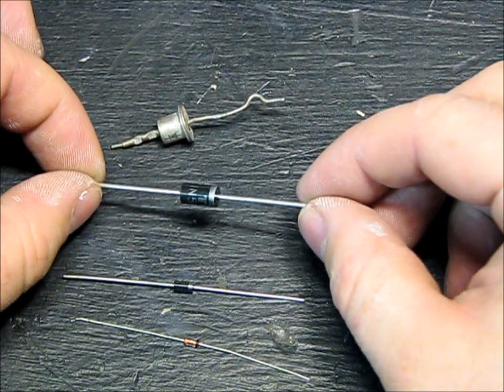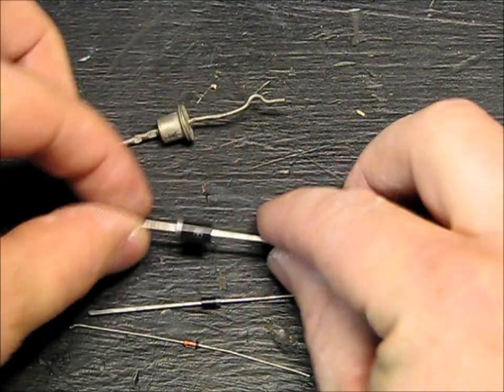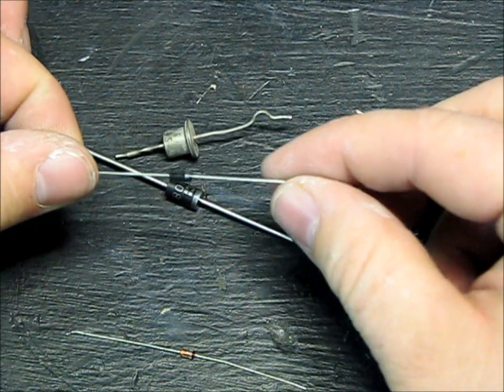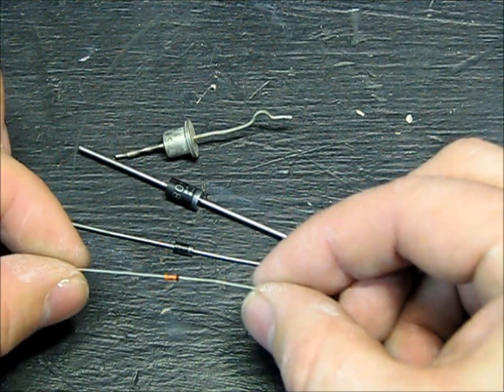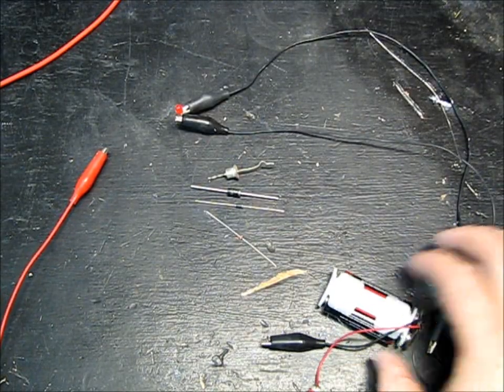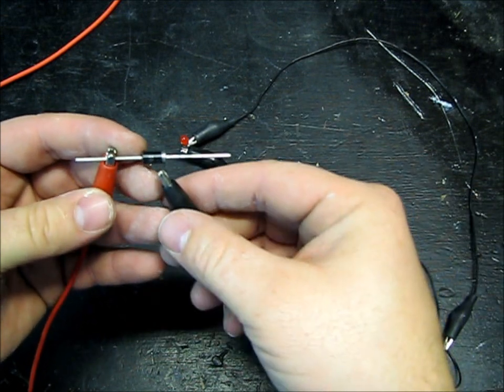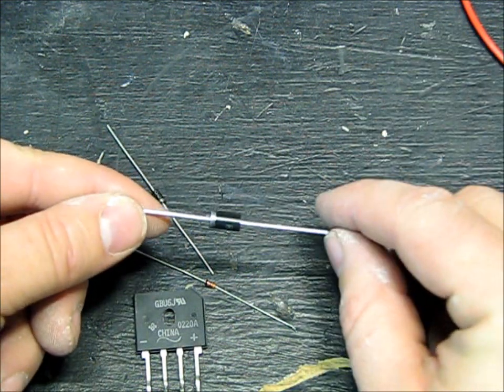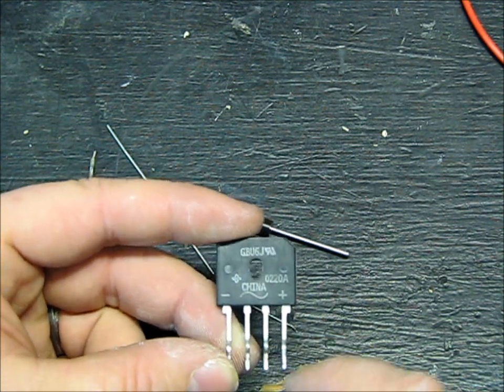What is a diode?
A diode is a one way valve for electricity. To learn more about electronics components go